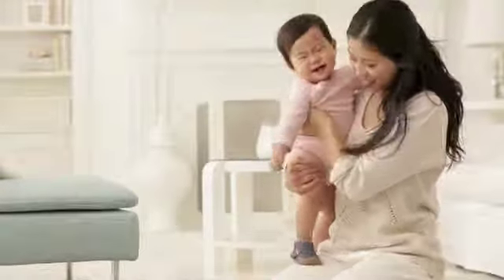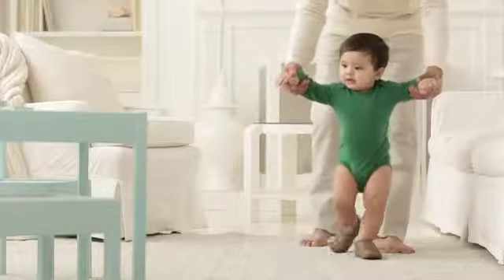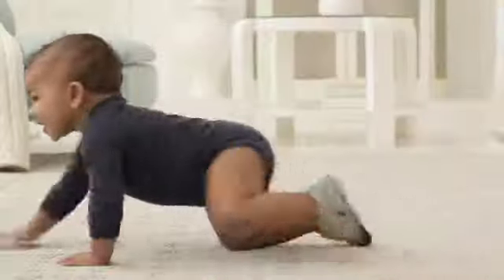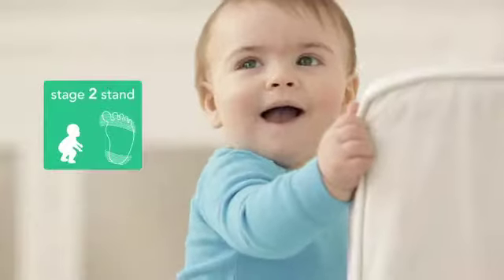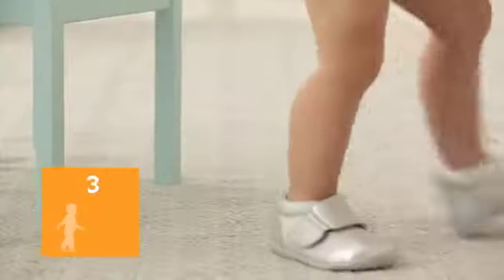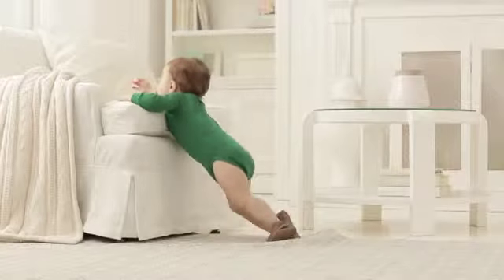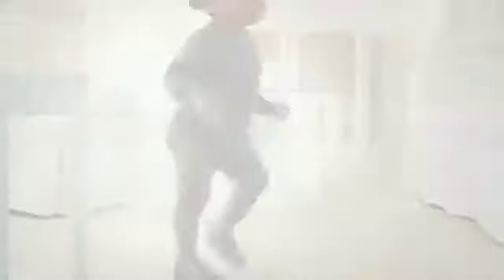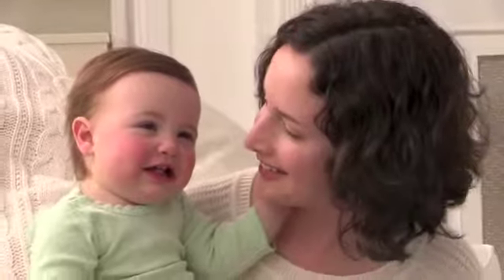Carters Early Walker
informational, instructional and as cute as can be